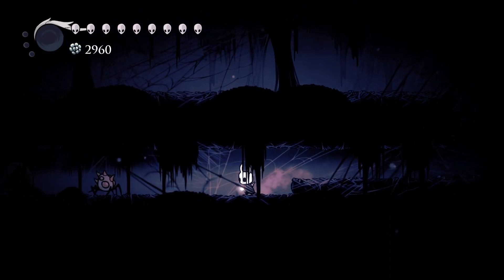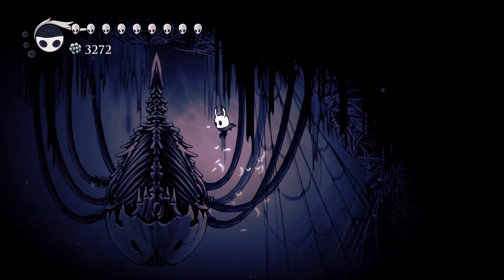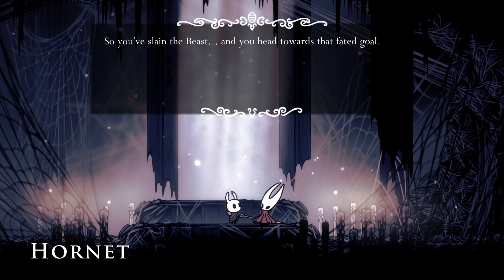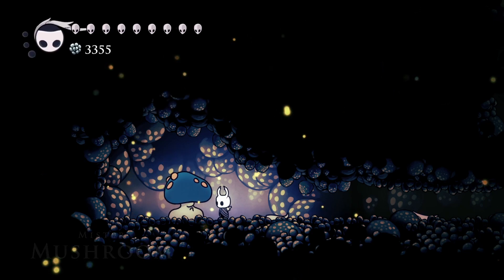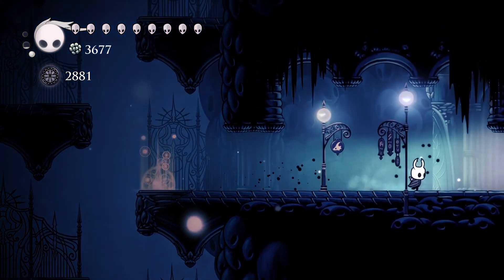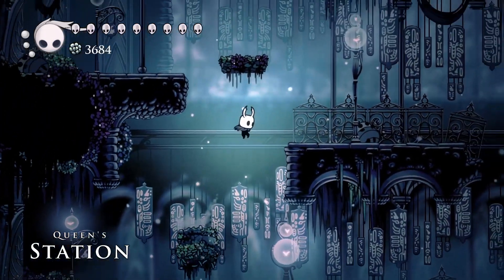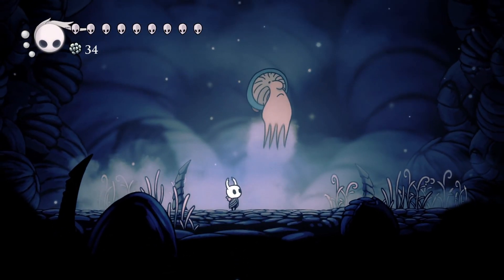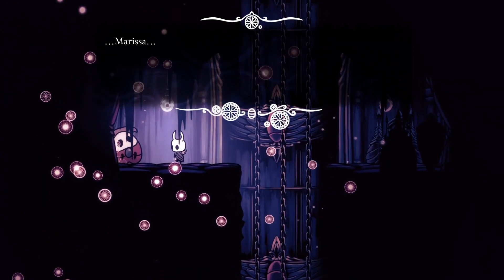[Hollow Knight] #18 - Beast's Den, Treasure Hunting, The Hollow Knight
Hey Meg, you 18 yet?